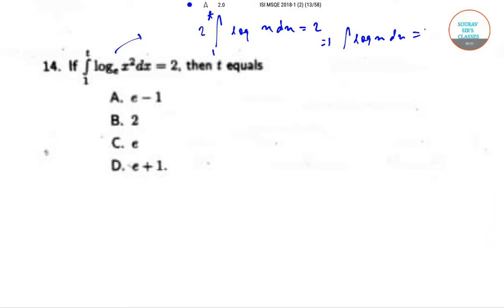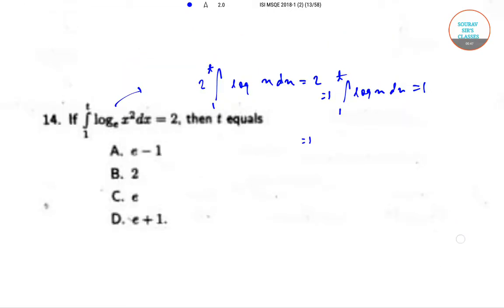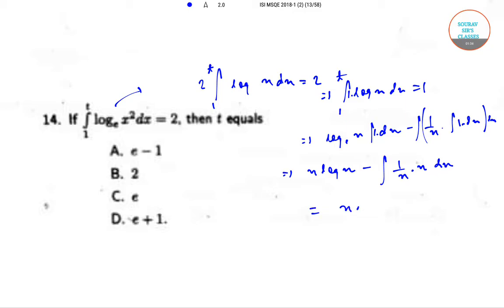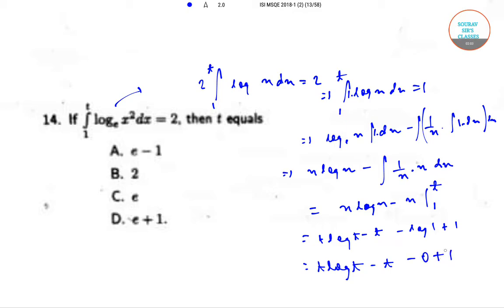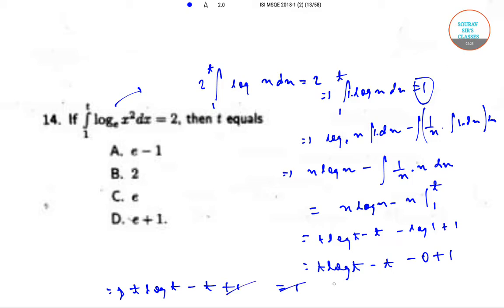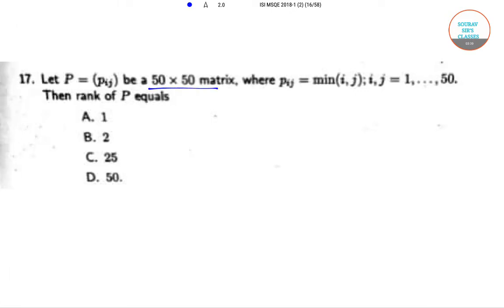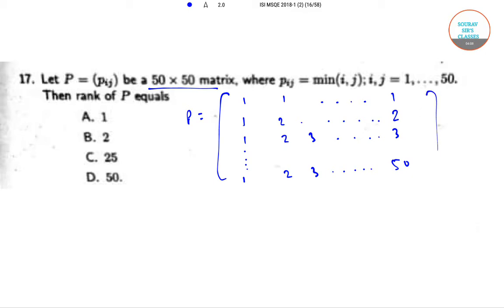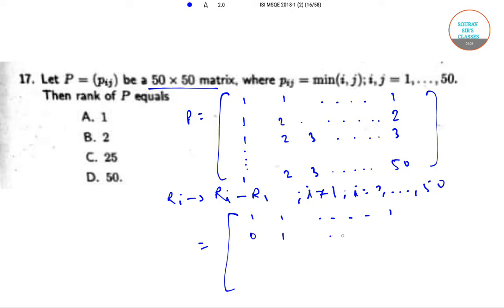ISI MSQE 2018 Maths Section Solutions 11 FULL PAPER ANALYSIS MODEL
FOR COMPLETE SOLUTION